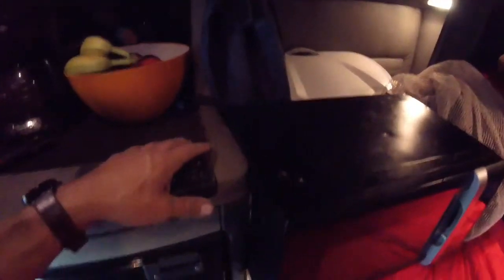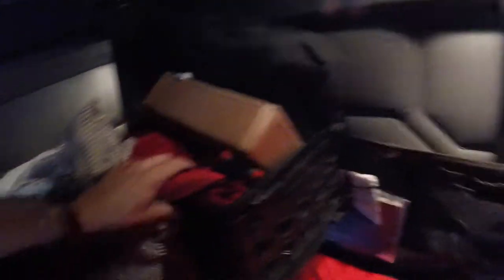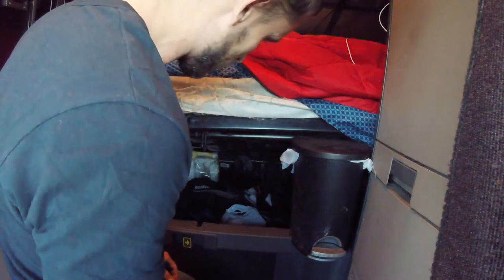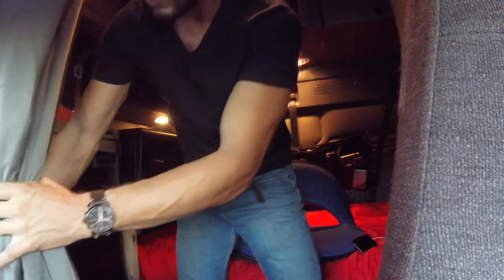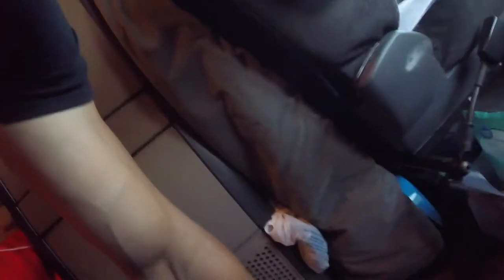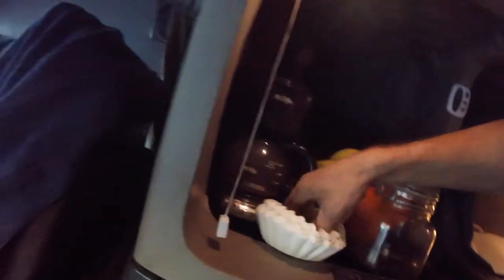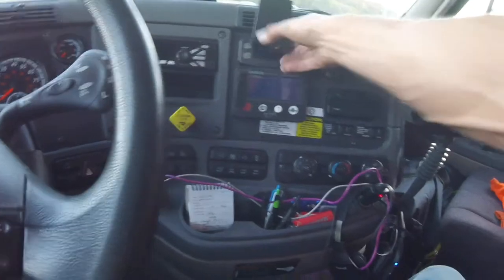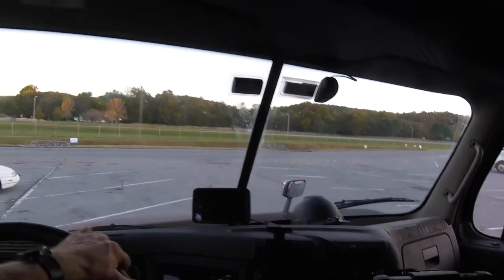Cab hacks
Ideas for improving life on the road in a 2015 FL Cascadia. You got any tips and tricks? Share in the comments below.